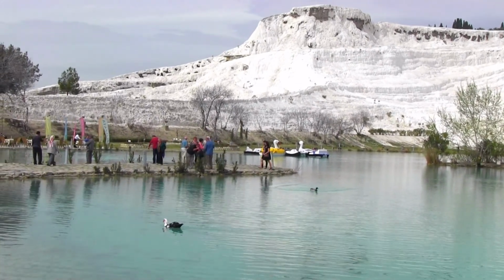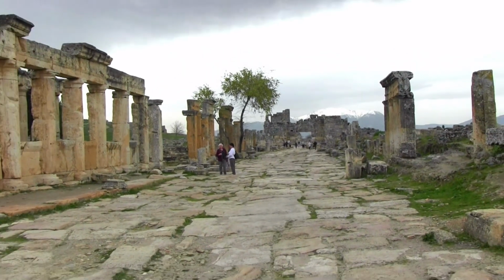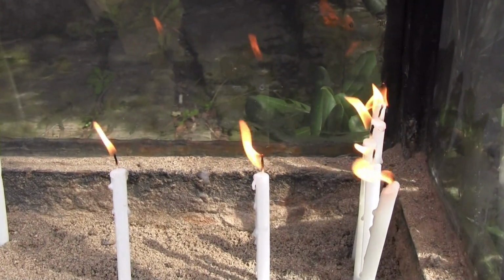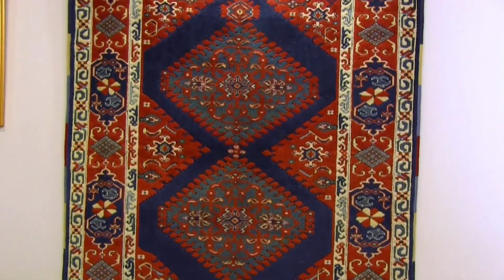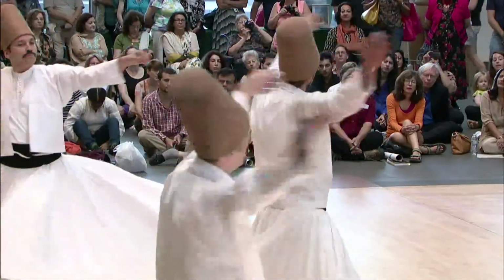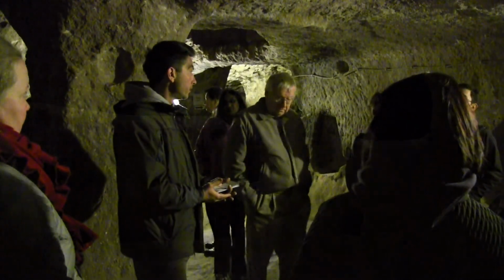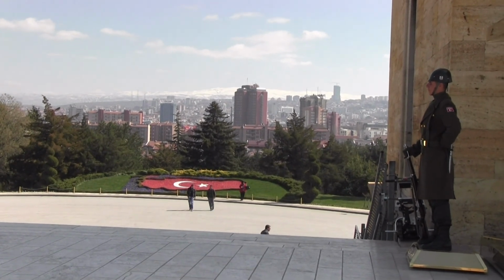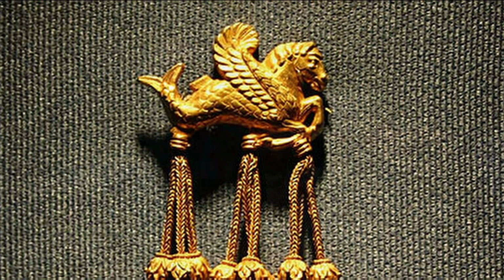Former Across the Fence Producer Lyn Jarvis Tours Turkey (Part 2) 7/11/13 UVM Extension